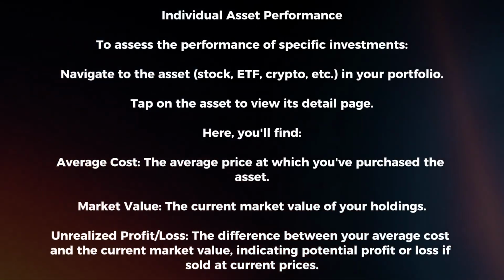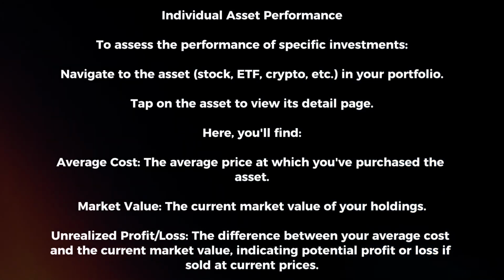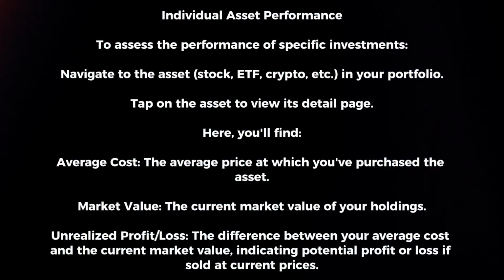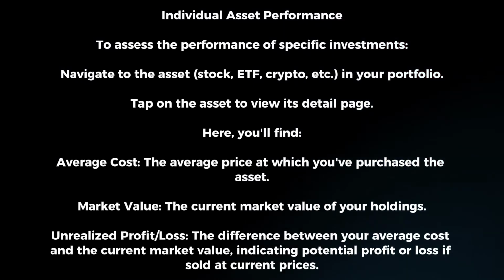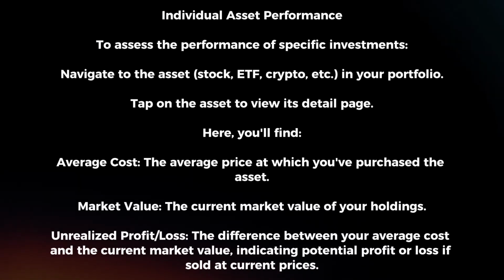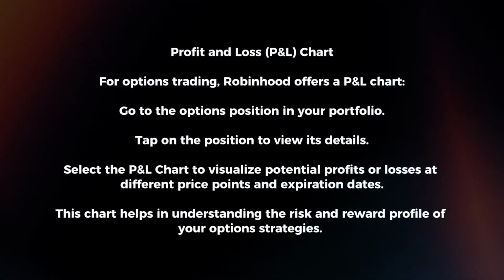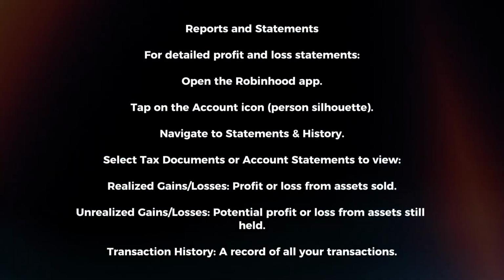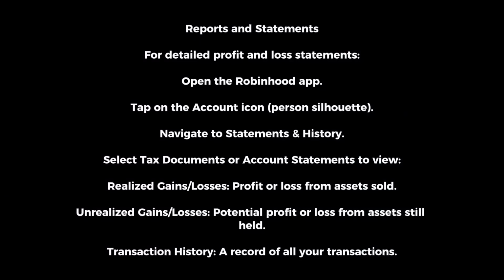How To Check Profit On Robinhood (2025)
In this video I will explain How You Can Check Profit On Robinhood In 2025.